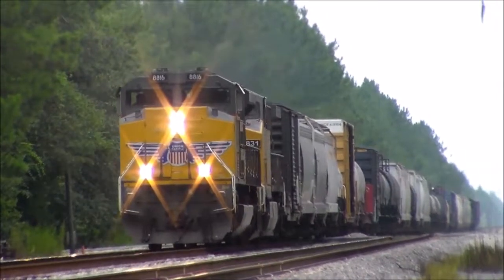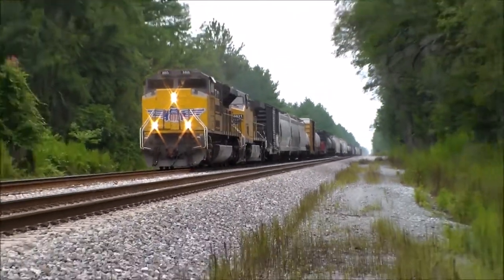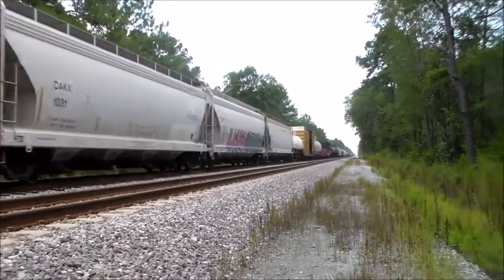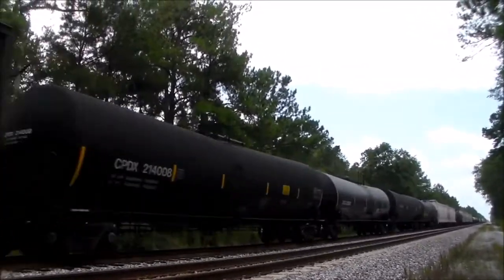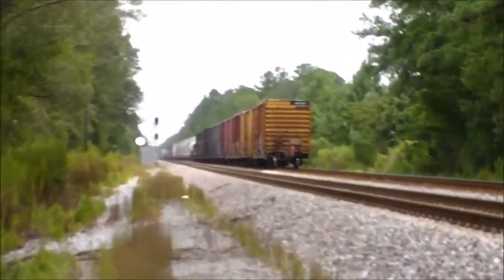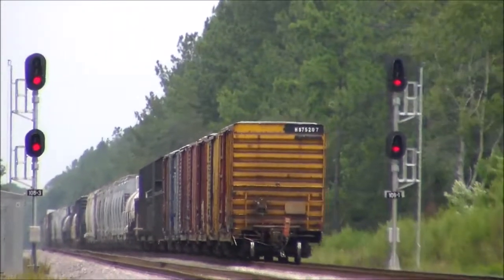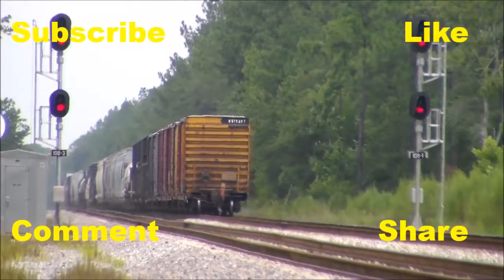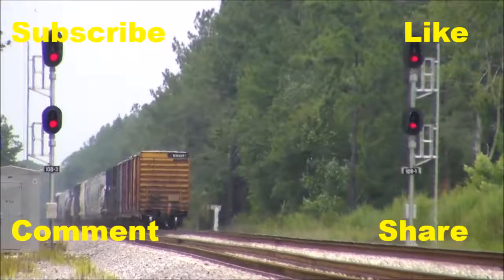CSX Trains 2017: CSX Q602-28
CSX Q602
New Orleans, LA
Waycross, GA
Daily
UP MEWCX. Works Goulding & Jax Ramp. Sked changed April 2017

Callahan Subdivision
Bryceville, Fl. (MP 10.4)
7/29/17
12:22pm